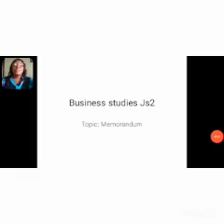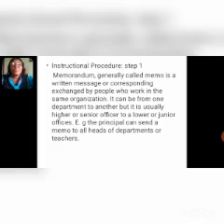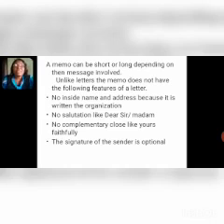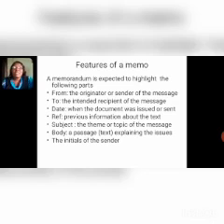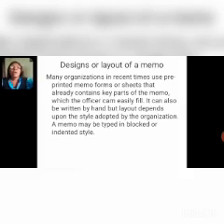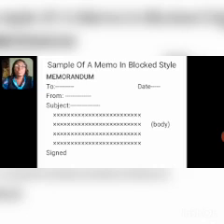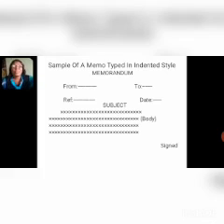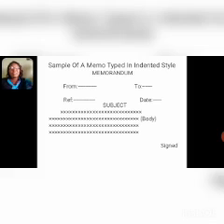Business Studies - MEMORANDUM by Mrs Gloria Anazor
Online lesson from St Charles' College, Onitsha, Nigeria.